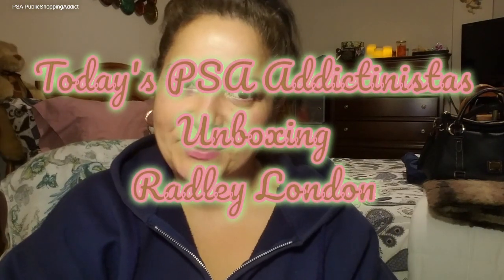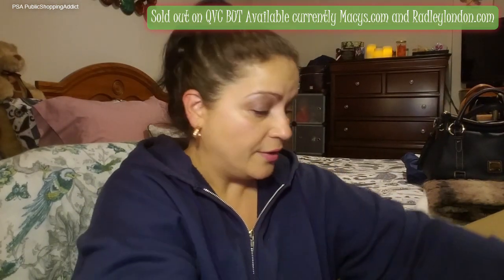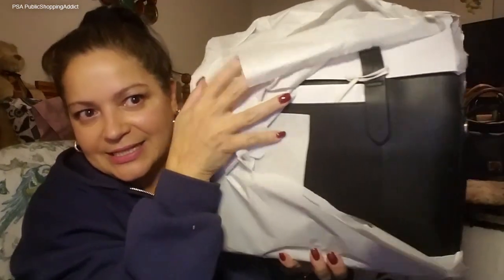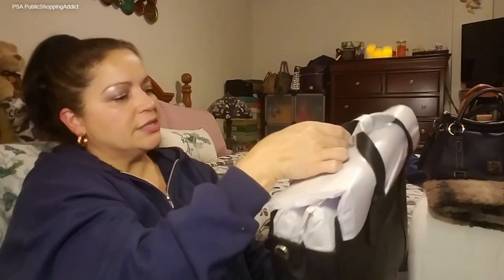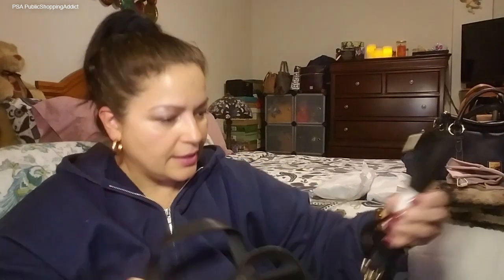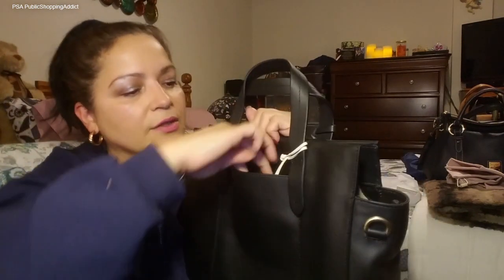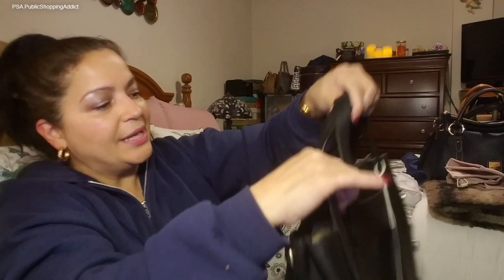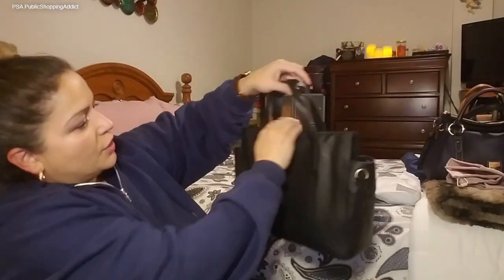Unboxing Radley London || Abbotsford House Satchel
Hi Addictinistas - I am liking Radley, good boy Radley, good boy!